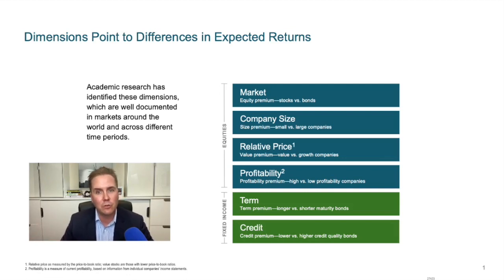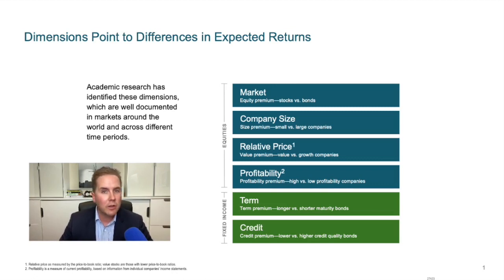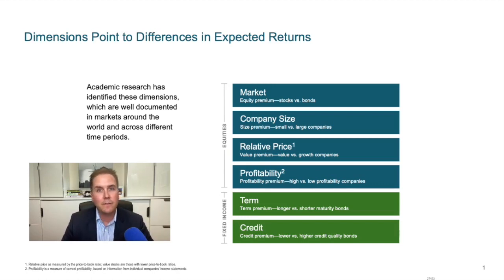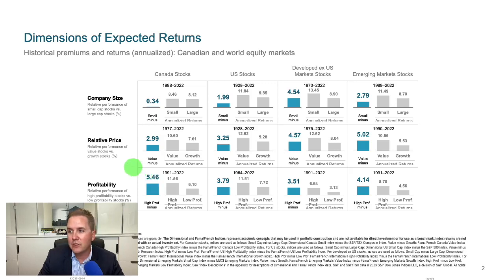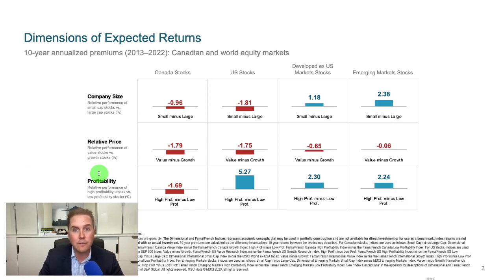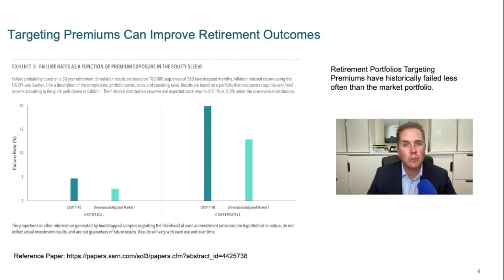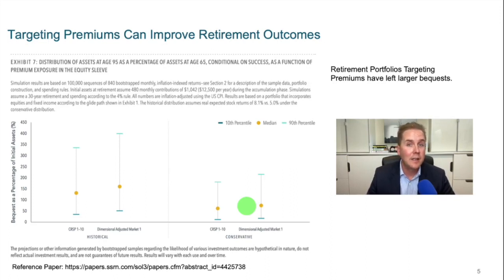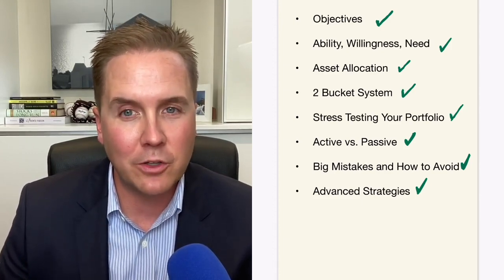Investing for Retirement: Part 8 - Advanced Strategies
Today we are going to complete our series on investing for retirement with the introduction of some advanced strategies.  These strategies have the potential to help you target higher expected returns in your portfolio by diversifying across not just different companies, asset classes and countries, but across different unique risk factors within those asset classes.

📅 Book an Introductory Call with Mark

🗞️😄 RETIREMENT ROUNDUP🗞️😄

TIMESTAMPS:
0:00 - Introduction
1:34 - Cake, Icing, and Candles
3:30 - Equity and Fixed Income Factors
8:15 - Factor Performance - the Good
10:20 - Factor Performance - the Bad
12:24 - Retirement Portfolios with Factors
14:34 - Series Wrap Up